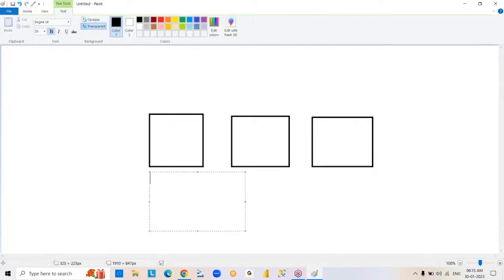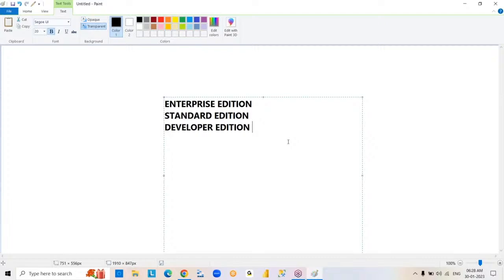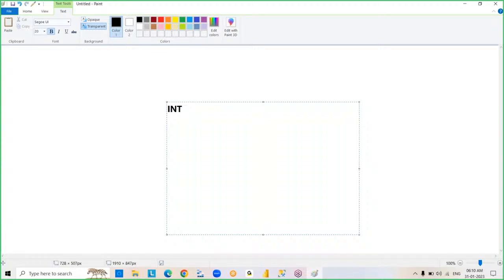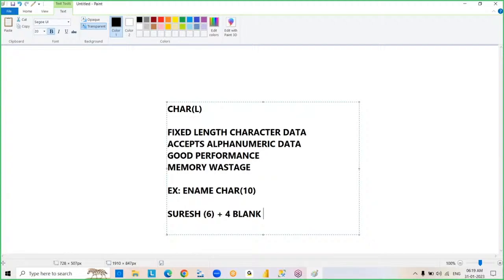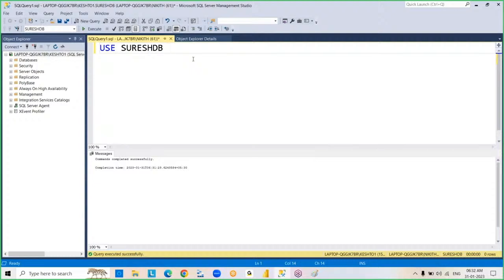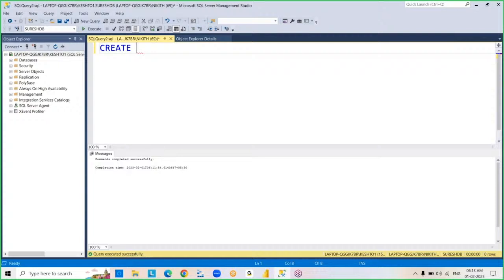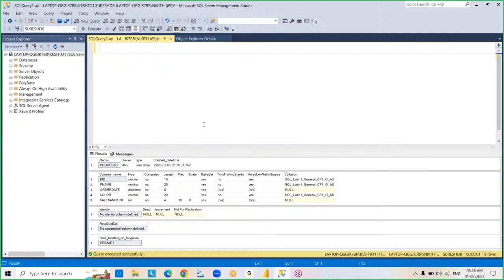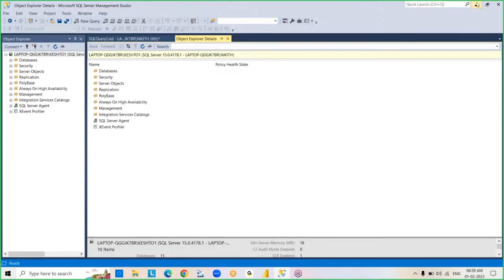SQL SERVER tutorials by Mr. Suresh Vadde Sir